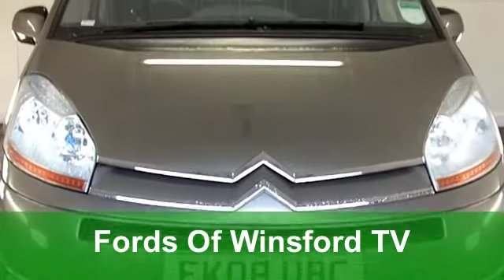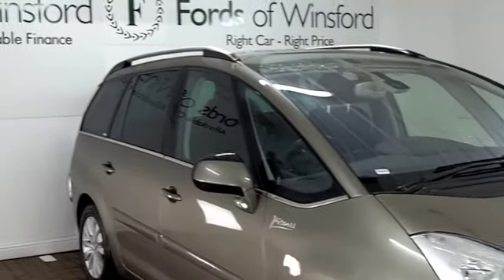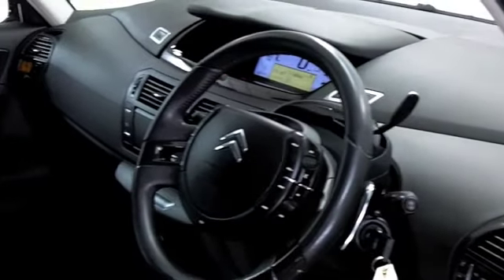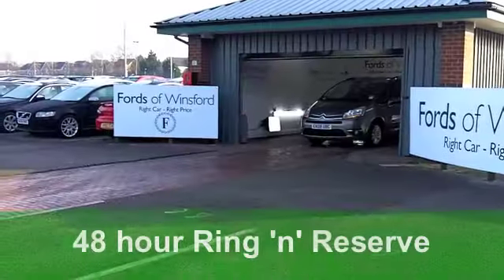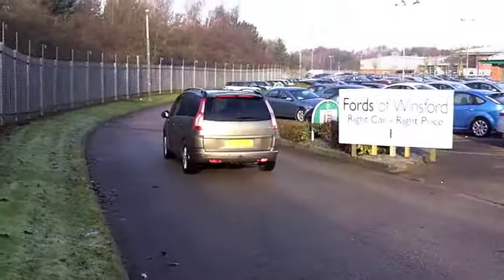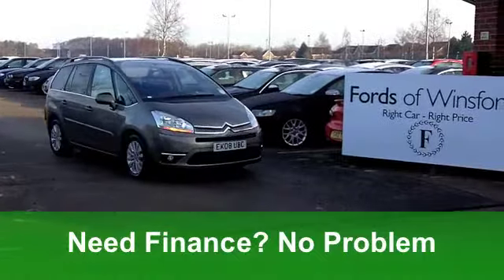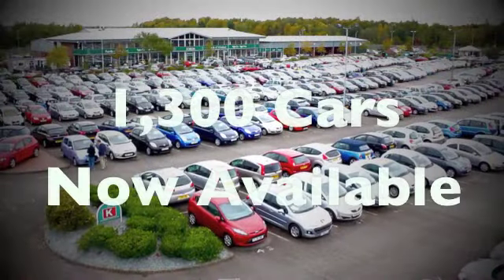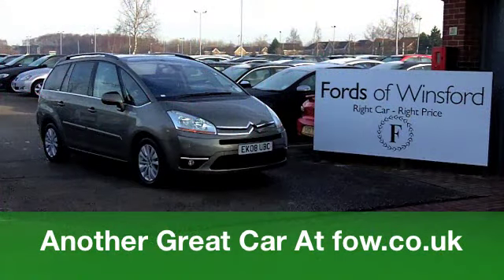USED CITROEN C4 GRAND PICASSO DIESEL ESTATE (2008) 2.0HDI 16V EXCLUSIVE 5DR EGS - EK08UBC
CITROEN C4 GRAND PICASSO DIESEL ESTATE (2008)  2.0HDI 16V EXCLUSIVE 5DR EGS

DETAILS:
First registered: 11/04/2008
Current mileage: 56,610
Registration: EK08UBC
Colour: BROWN

FEATURES:
all round electric windows, remote central locking, cloth interior, all round airbags, climate control, pas, abs, alloy wheels, metallic paint, cd / mp3, traction control, parking control, foam kit, load space cover present, hand book present, cruise control